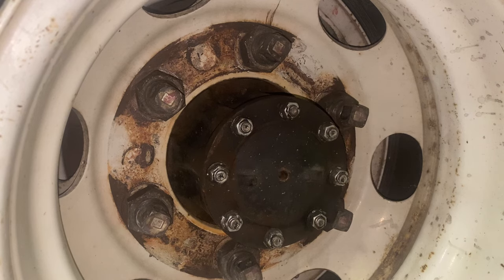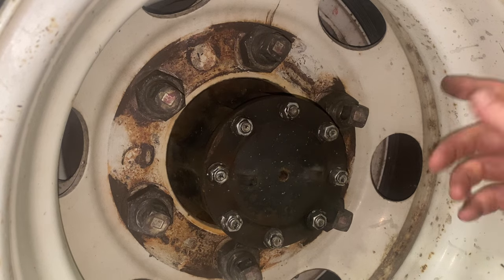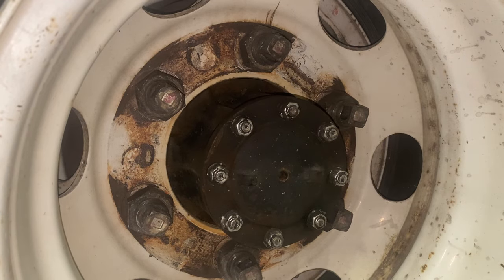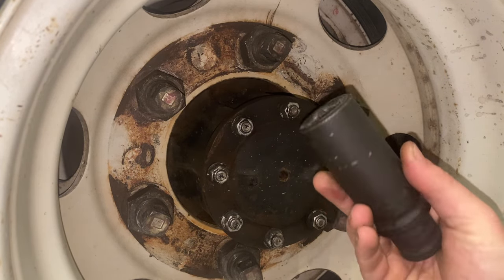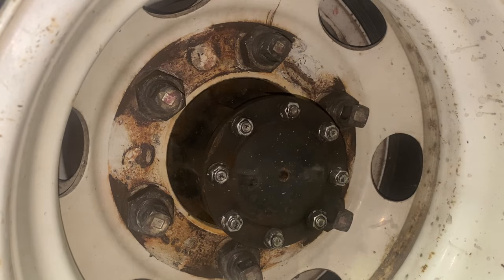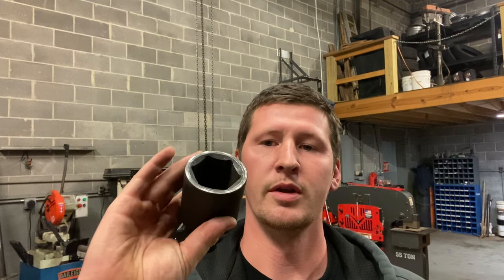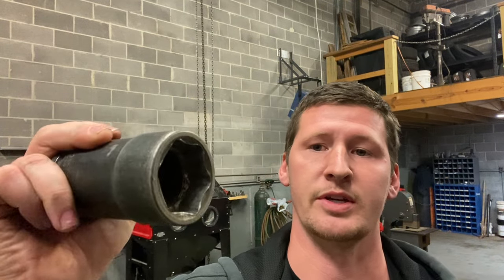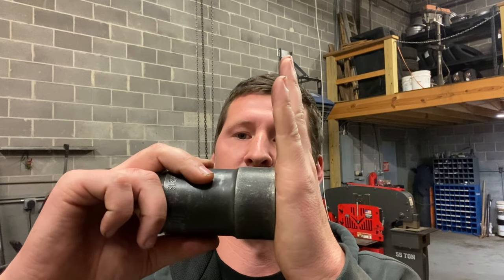Isuzu NPR Wheels and Tires 101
lug nut torque spec is 362 ft lbs
socket size is 41mm
21 mm square